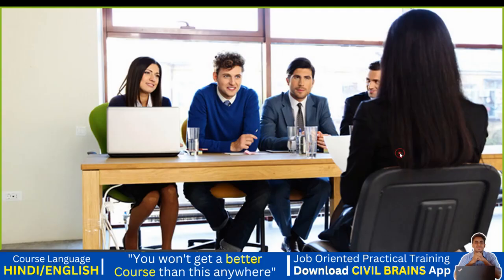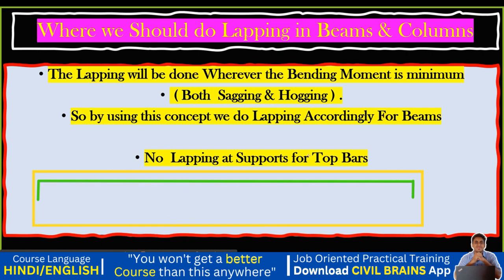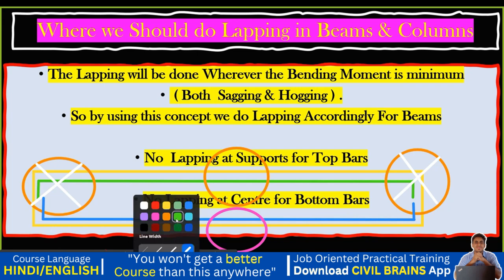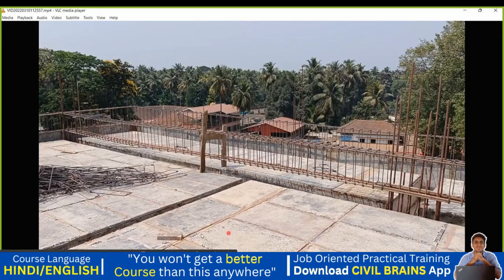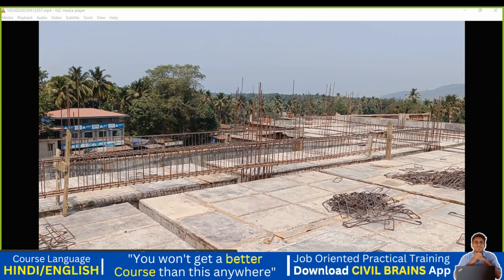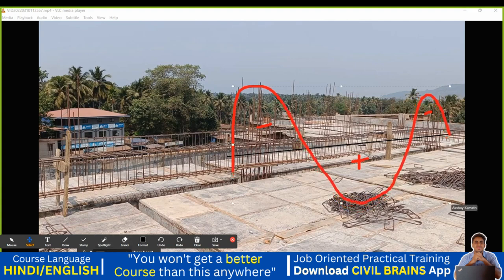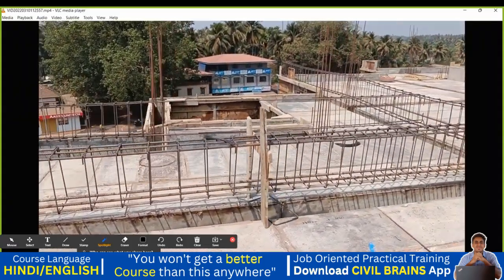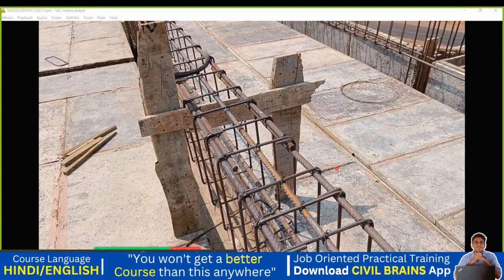The Basic Principles You NEED to Know | Lapping Zones in Beams | Akshay Kamath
⚫𝗙𝗼𝗿 𝗥𝗲𝗰𝗼𝗿𝗱𝗲𝗱
 𝗦𝗲𝘀𝘀𝗶𝗼𝗻 𝗩𝗶𝗱𝗲𝗼 ⬇

𝙉𝙚𝙬 𝙘𝙤𝙪𝙧𝙨𝙚
➡️𝗔𝗱𝘃𝗮𝗻𝗰𝗲𝗱 𝗖𝗼𝗻𝘀𝘁𝗿𝘂𝗰𝘁𝗶𝗼𝗻 𝗠𝗲𝘁𝗵𝗼𝗱𝗼𝗹𝗼𝗴𝘆 𝗶𝗻 𝗖𝗶𝘃𝗶𝗹 𝗘𝗻𝗴𝗶𝗻𝗲𝗲𝗿𝗶𝗻𝗴 – (𝟮𝟬+ 𝗵𝗼𝘂𝗿𝘀)